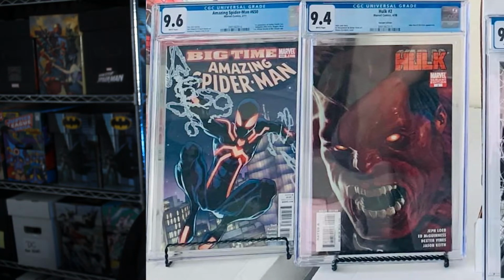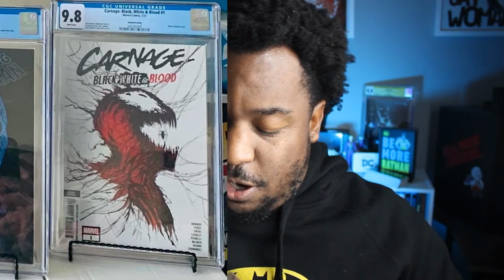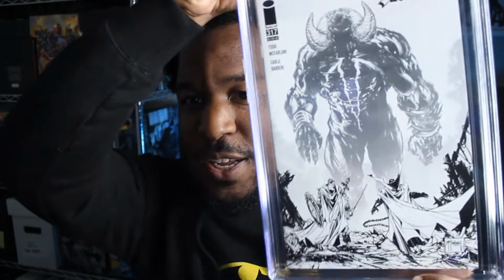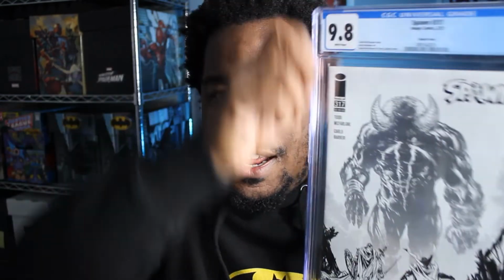Unboxing A SURPRISE CGC SLAB From THE KRAKEN'S HOARD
HUGE thanks to The Kraken's Hoard for this surprise package!

Mainstream Comics - The only Mystery Box with a theme! Check out my rundown each week to save 20% on your first order!

Organic Priced Books - the fastest growing source for brand new collected editions! Save $2 on every order using my referral

Zavvi - an amazing source of geek culture items. DVDs, Posters, Graphic Novels and a bunch of great apparel.